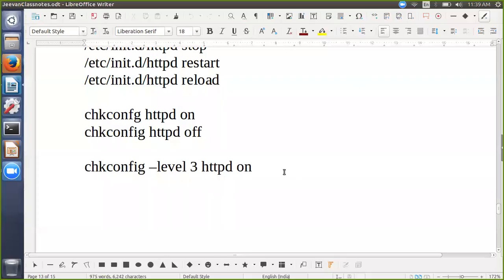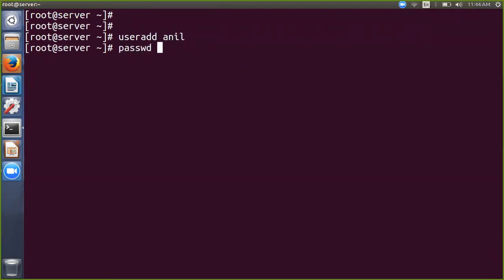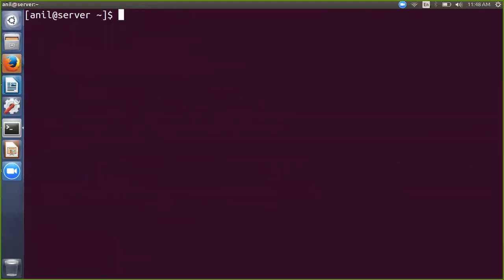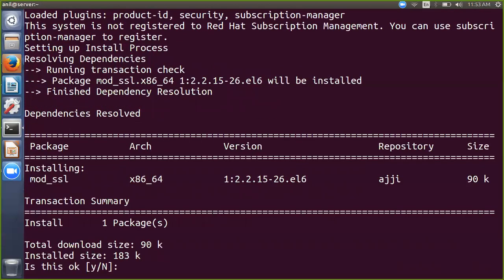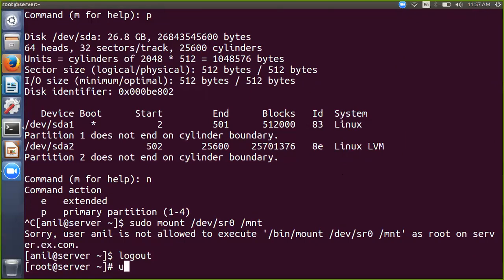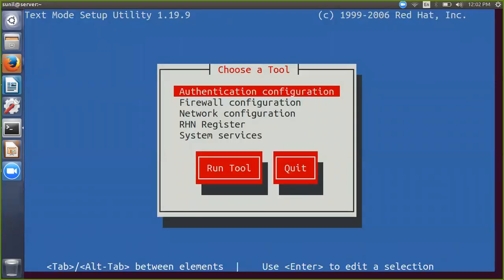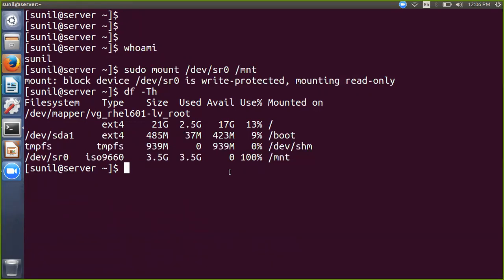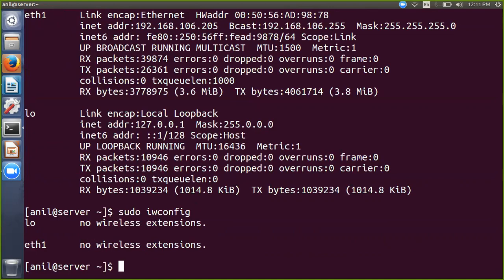Linux Adminstration for Beginners(redhat)Sudo Users.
In this topic, we have discussed about how to assign root user commands to normal users.